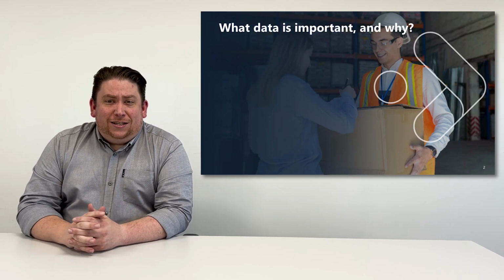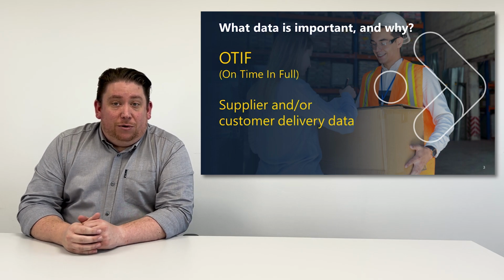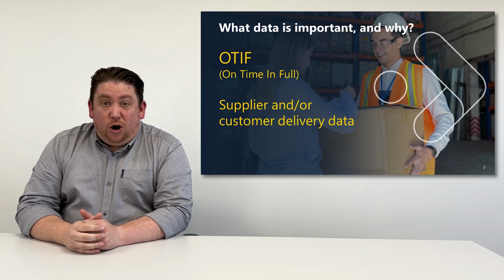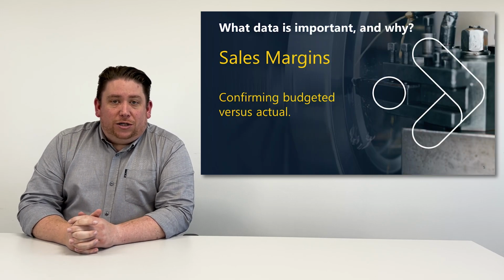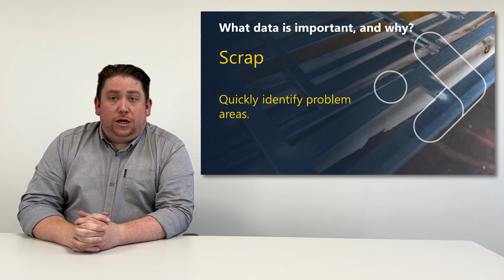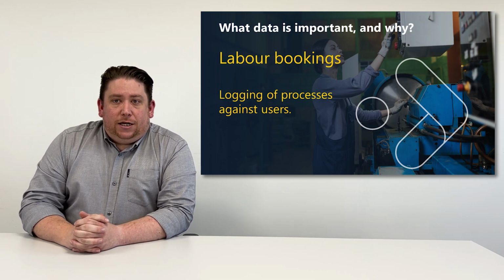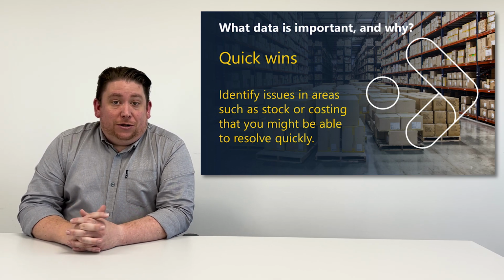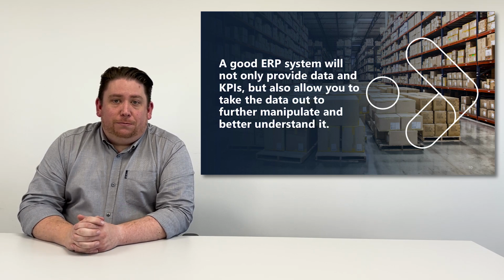Ease of reporting and getting KPIs from your ERP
While you can view your manufacturing data within your ERP system, it may be that you want to get that data out to play around with it in Excel. Here, we explore the sort of information that you might want to look at, and why it's important.

A good ERP system will not only give you access to data in your system for reporting and KPI’s, but give you the ability to take that data out and manipulate that data in a way that suits you.